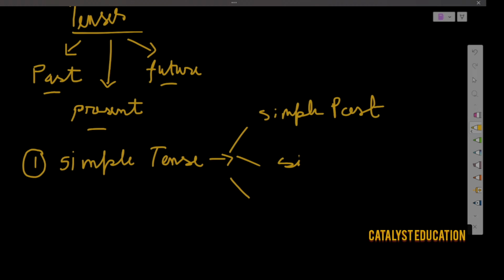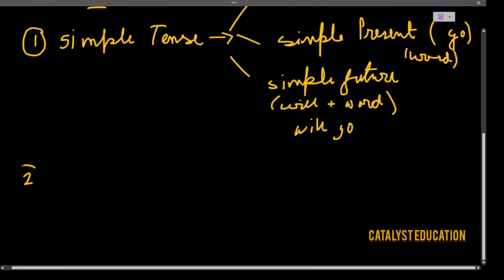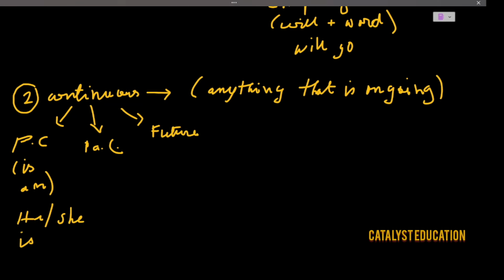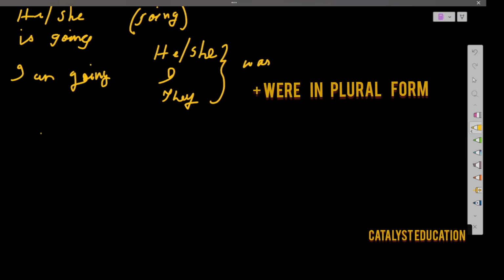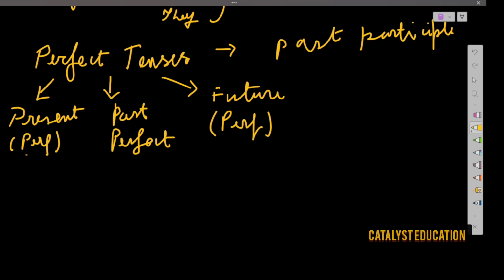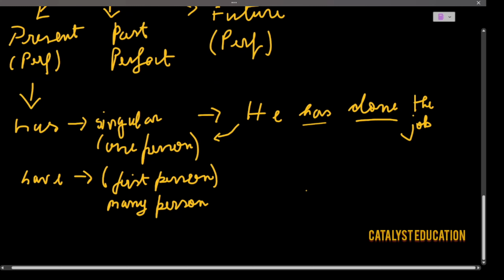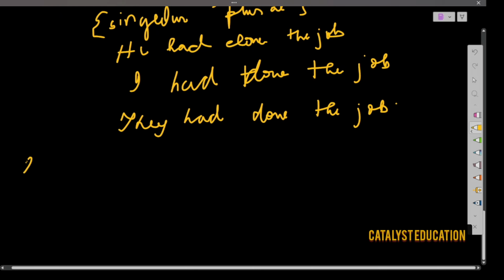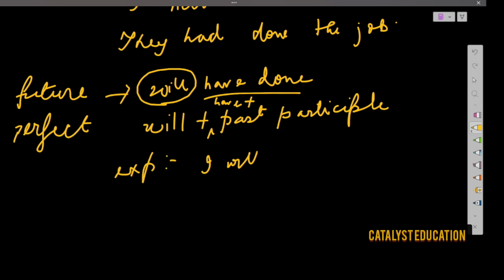Learn ENGLISH TENSES in 7 minutes - with Easy Examples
Want to improve your English fast? In this quick and powerful video, you'll learn basic to intermediate English grammar, sentence formation, and spoken English tips – all in just 7 minutes!

✅ What you’ll learn:

Common English phrases with examples
Daily conversation sentences
Tense usage made simple
Grammar tips you’ll never forget
Real-life examples to help you speak fluently

This is ideal for beginners, students, and anyone seeking to speak English confidently in real-life situations.

📩 Drop your questions or topic suggestions in the comments – I reply to everyone!

🔔 Turn on the bell icon to never miss a lesson!